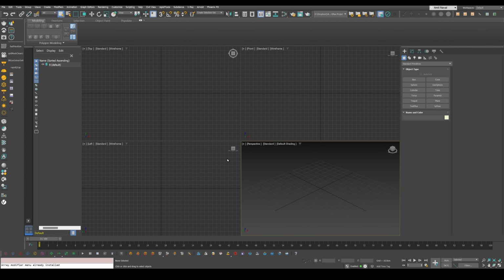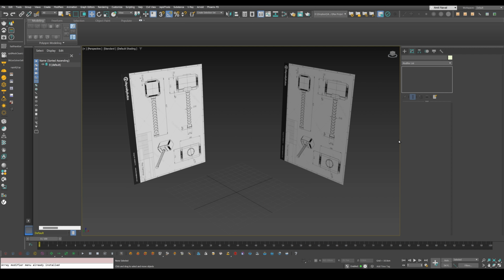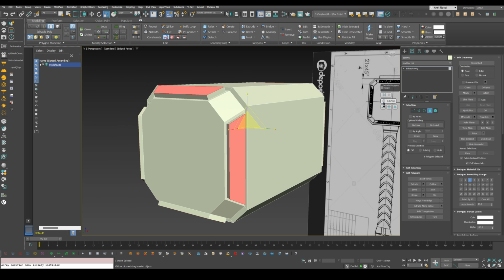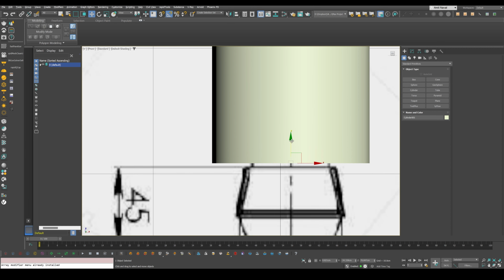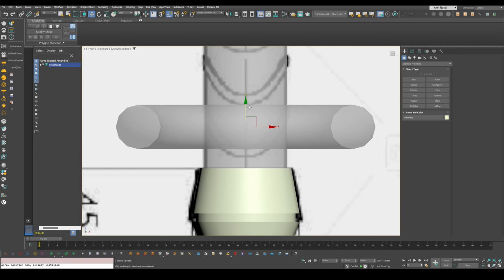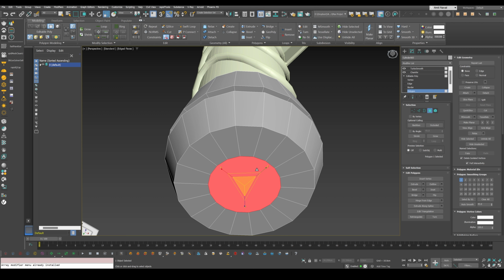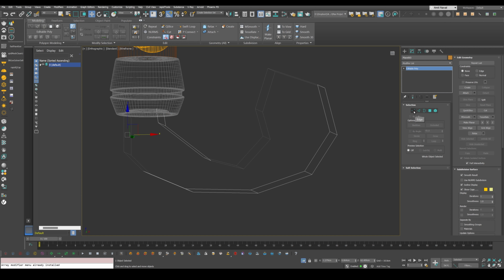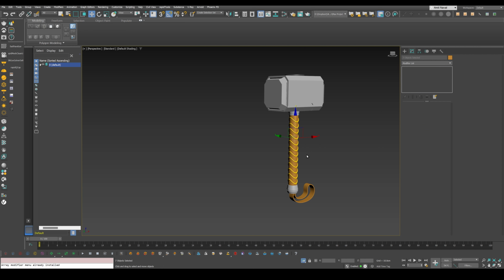3Ds Max Edit Poly modeling - Mijolnir: Beginners Level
If you have seen my Basics of 3ds Max series, then here is a follow up video when I show you some Edit Poly techniques to create a Mijolnir Model. This is chapter 1 and I will make more videos where I will cover the Unwrap UVWs, Texturing and finally render using Arnold.
- Max Project structure
- Setting up reference planes
- Edit Poly Modeling